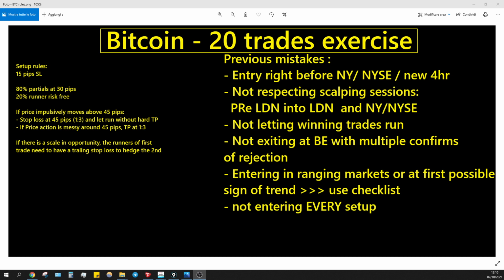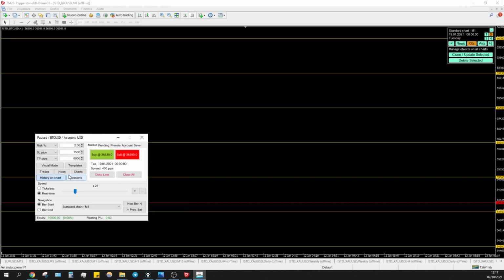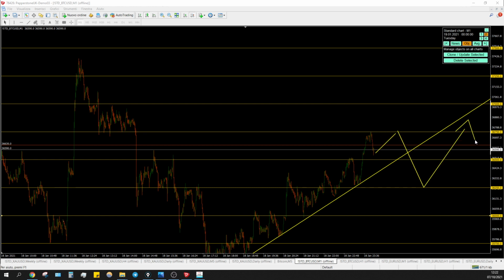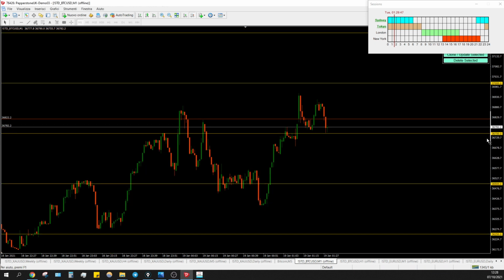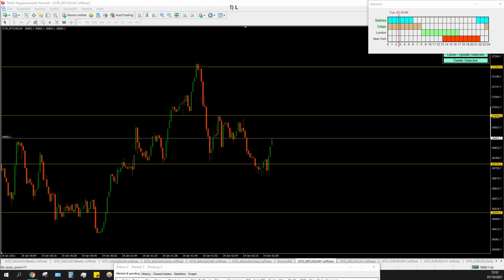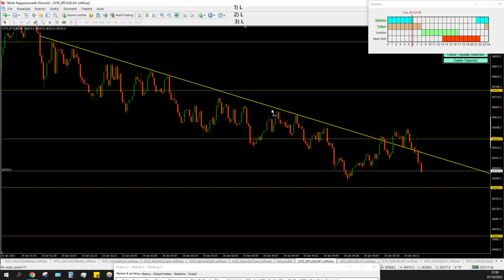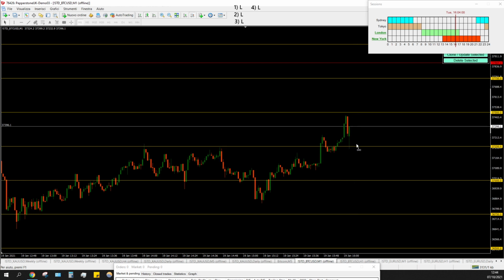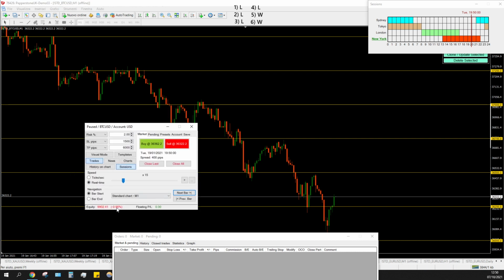Bitcoin Marathon - Part 1 - L L L L W W - 0.98%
Large spread (more than in the real market) + some poor trades give us 4 losses in a row, but we finish the first day with 2 wins and almost back to break even. Need to better capitalize on winning trades and avoid trading in the ranges